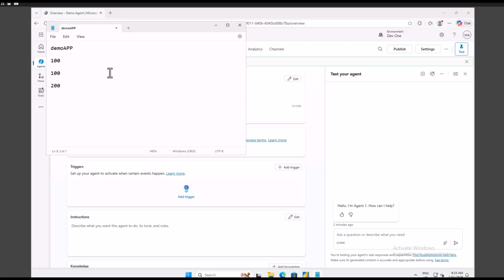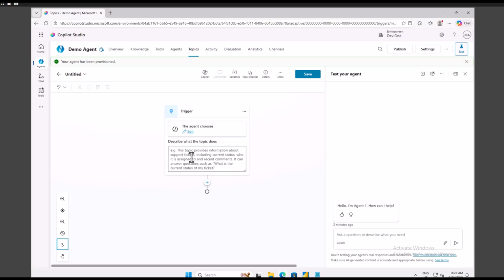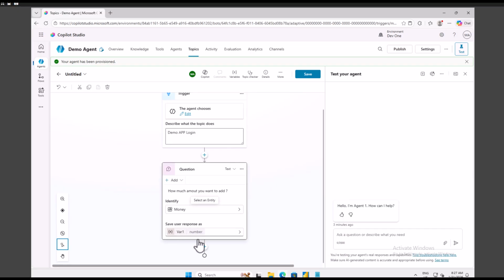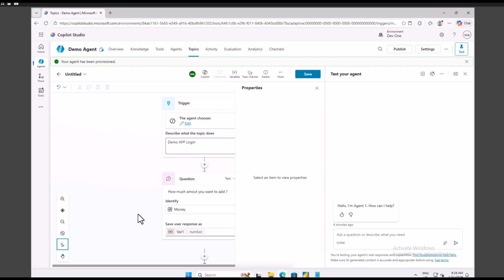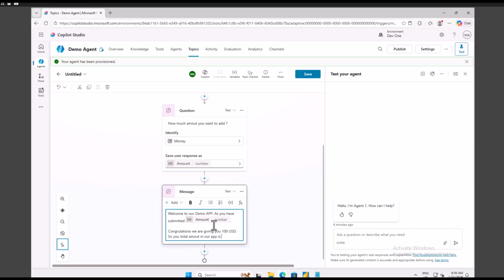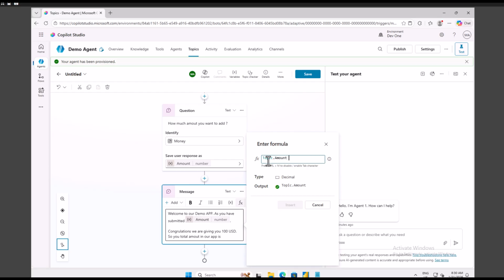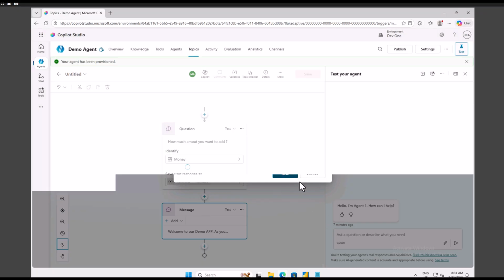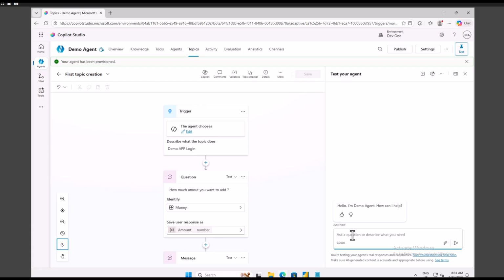Copilot Studio Day 2 | Create Your First Topic with Variables (Beginner Tutorial)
Copilot Studio Training Day 2 | Topic Creation + Variable Use Explained

How to Create First Topic in Copilot Studio with Variables | Step-by-Step

Copilot Studio Variables Explained | Day 2 Hands-On Topic Demo

Microsoft Copilot Studio Full Course – Day 2 | Topic & Variable Logic
In this video, we cover Day 2 of Microsoft Copilot Studio training, where you will learn how to create your first Topic and use variables step by step.

This session is perfect for beginners who are starting with Copilot Studio and want to understand:

What is a Topic in Copilot Studio

How to create your first Topic

How to initialize a variable

How to assign value to a variable (example: value = 3)

How to display and update variable values

Real-world use of variables in Copilot bots

By the end of this video, you will clearly understand how Topics and Variables work together to build smart conversational logic.

👉 This is a hands-on trainer style video, useful for:

Copilot Studio beginners

Power Automate + Copilot integration

Microsoft AI chatbot development

Copilot Studio
Copilot Studio Variables
Copilot Studio Topics
Copilot Studio Beginner
Copilot Studio Training
Power Platform Copilot
Copilot Bot Tutorial
Copilot Studio Full Course
AI Chatbot Microsoft
Power Automate Copilot